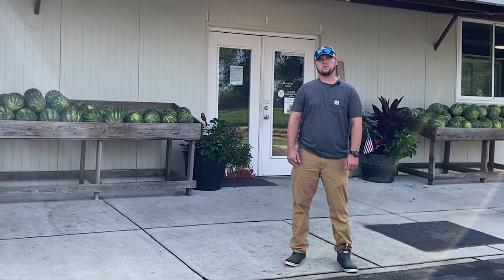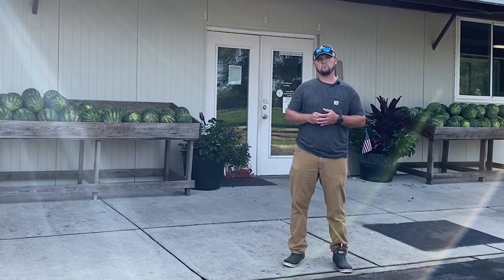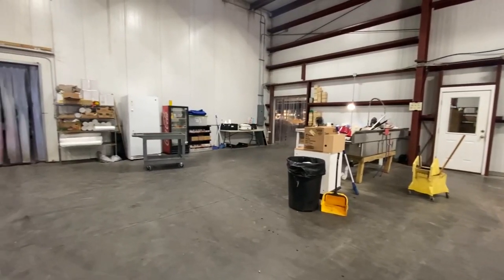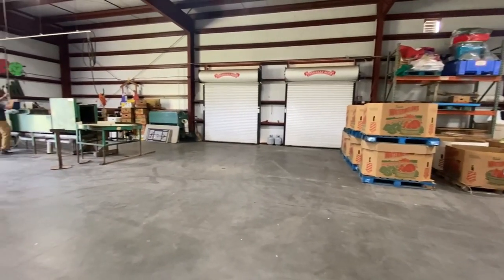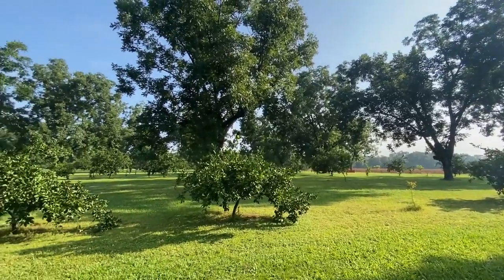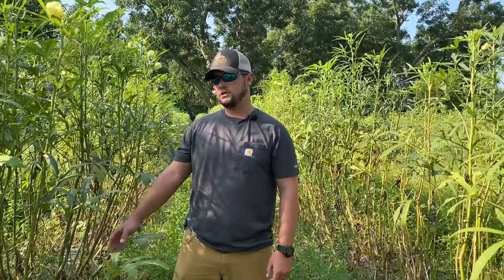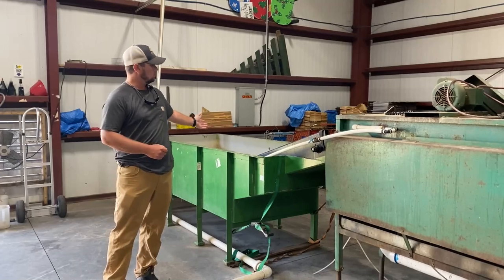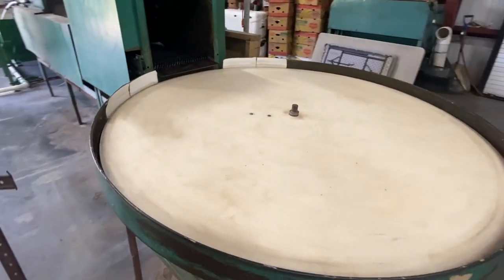Alabama Virtual Farm Tour- Sessions Farm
Welcome to the Alabama Virtual Farm Tours - Season 2, Tour 11. Today we will be visiting Sessions Farm in Mobile, AL, where the Sessions family shows us around their family owned operation. If you have questions about the farm, you can comment below and we will get you answers, or visit their Facebook .Please LIKE & SHARE this virtual tour with others to support Alabama agriculture!! Thank you to Sessions family for their amazing insight.